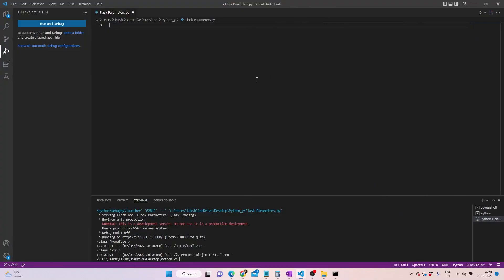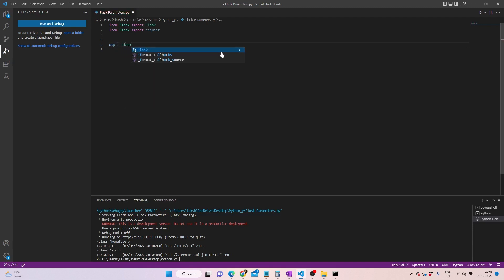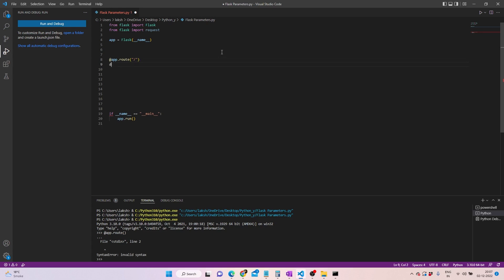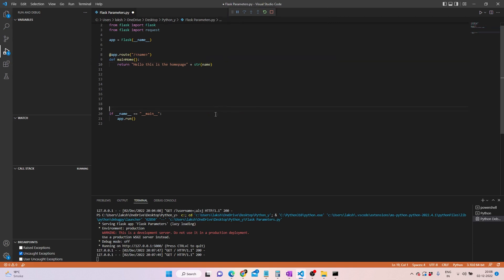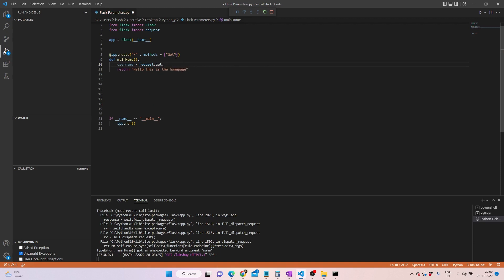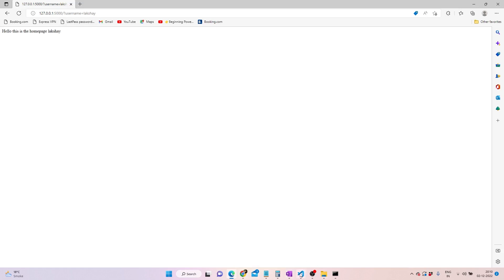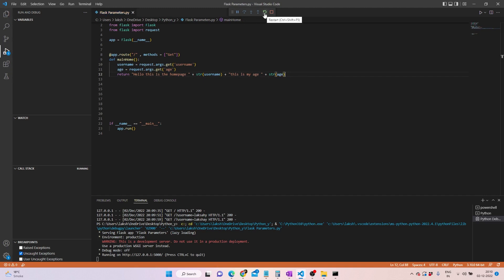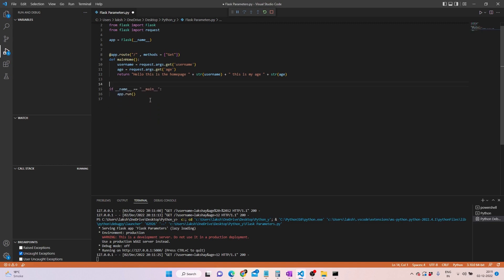python flask how to get parameters from a url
This video is on how to get parameters from a url using python flask as many beginners tend to get stuck on the same issue and use multiple plugins to do the job instead of using flask request module. It is very easy and simple to pull the information out using parameters or args, you would need to know this as there are multiple scenarios where you would need to pull out the information from the url and python being the most accessible language, the syntax and way to do it is very adaptable.

Post in your queries regarding the same or any module, we will try to make a video on the same or push in answers